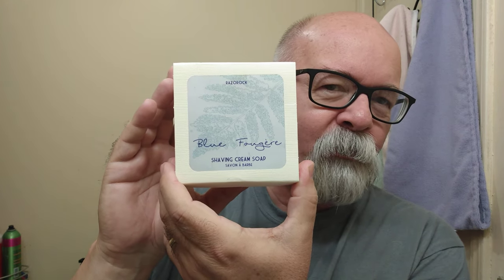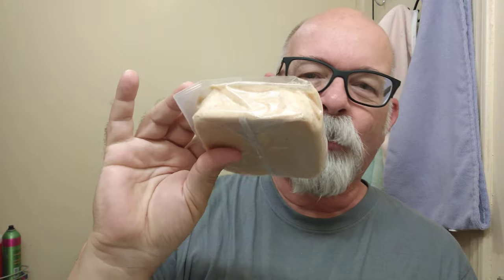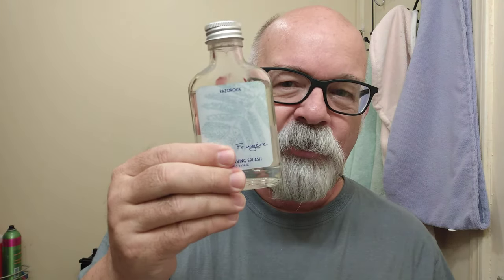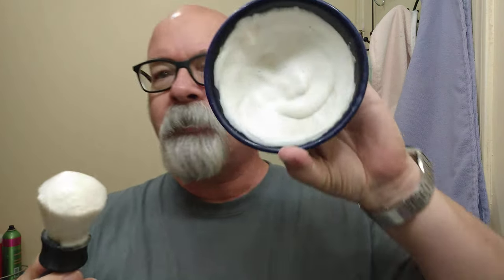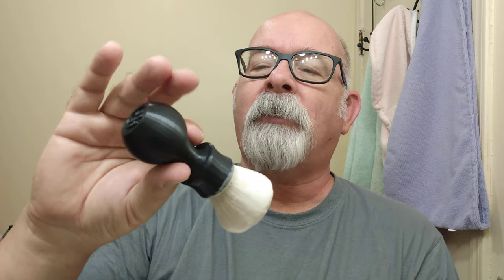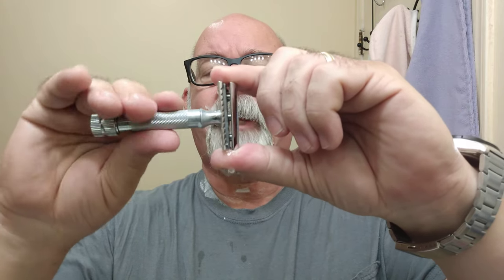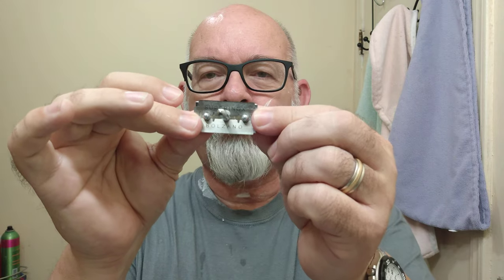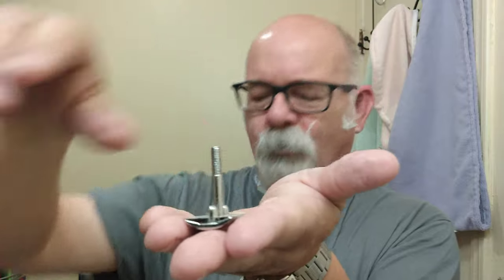Merkur 34C, RazoRock Blue Fougere soap and aftershave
Shaver: Merkur 34C
Blade: Bolzano
Preshave: PAA Ice Cube
Soap: RazoRock Blue Fougere (300 grams - 10.4 ounces)
Brush: The Shaven Sailor 3'D printed handle
Post shave: PAA alum block, Humphreys mentholated witch hazel, Blue Fougere aftershave and El Vato Beard Oil - Original.